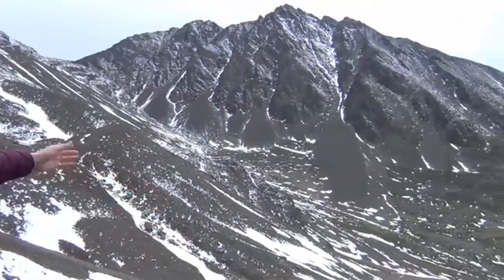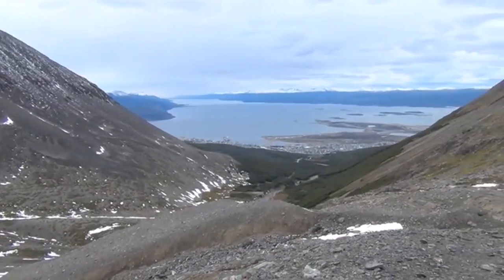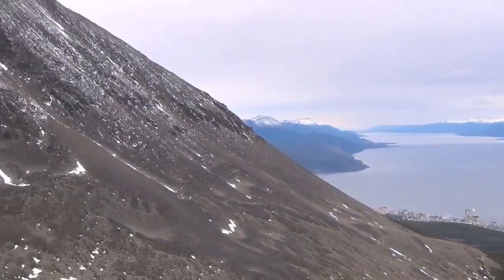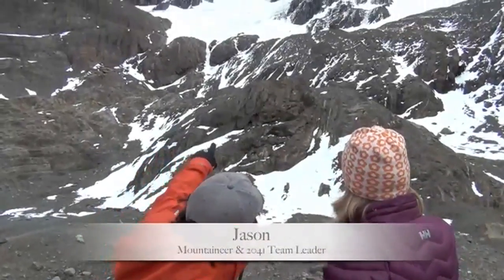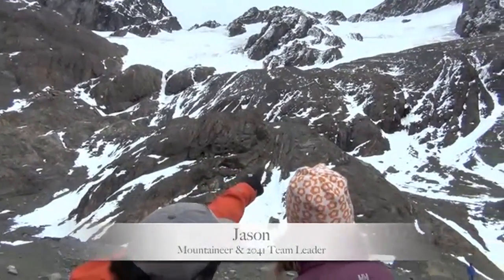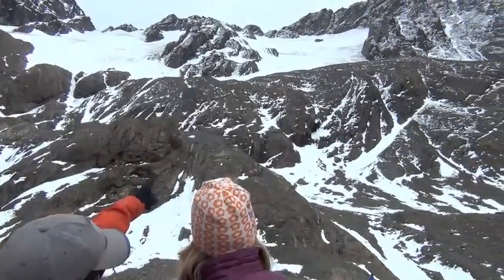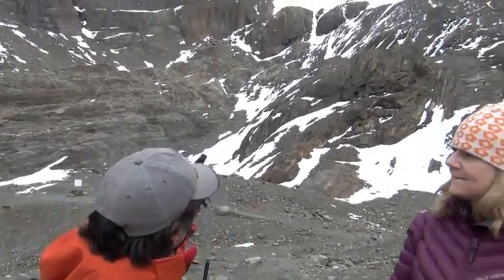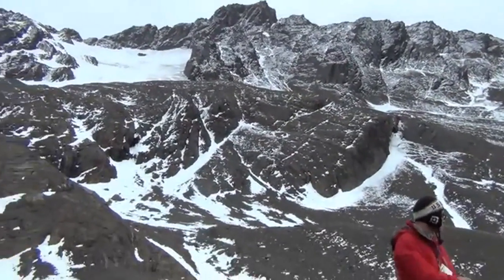Martial Glacier, Ushuaia, Tierra del Fuego, Argentina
Susan R. Eaton, geologist and geophysicist, gives an impromptu geology lesson at the Martial Glacier, Ushuaia, Tierra del Fuego, Argentina.

Filmed, produced and narrated by Sophie Pieters-Hawke.
Edited by Susan R. Eaton.